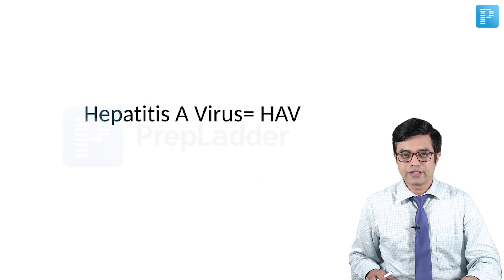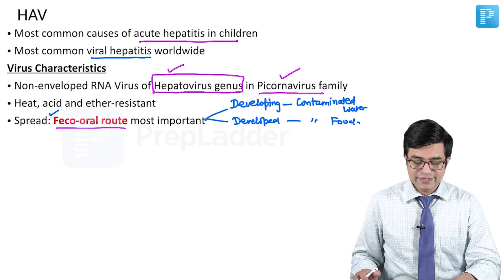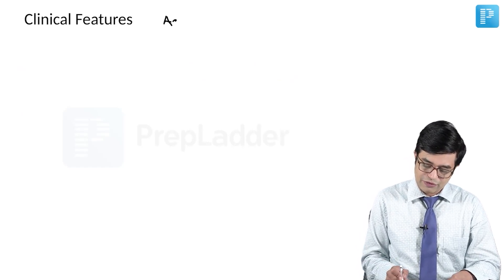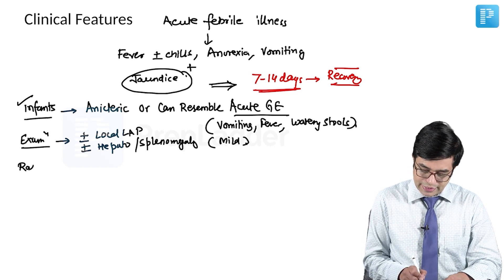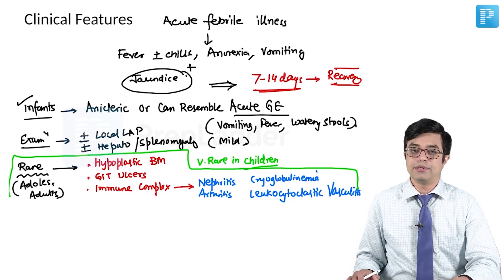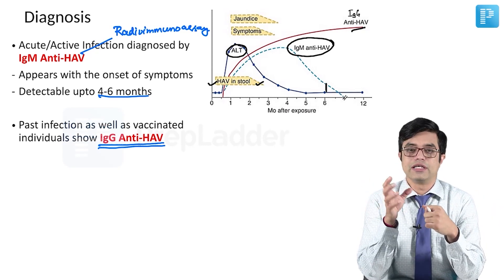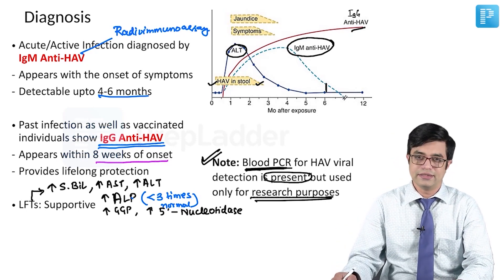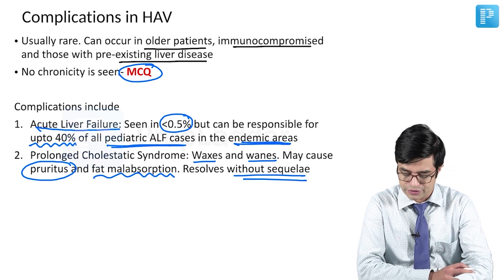Hepatitis A Virus | Dr. Sandeep Sharma | General Pediatrics | PrepLadder NEET SS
Here’s a detailed video for all the NEET SS aspirants on Hepatitis- A Virus. In this video, Dr. Sandeep Sharma will cover all the important concepts related to the topic in detail for better understanding.